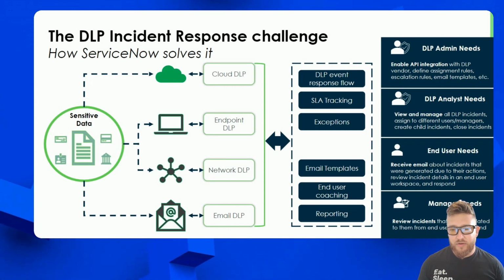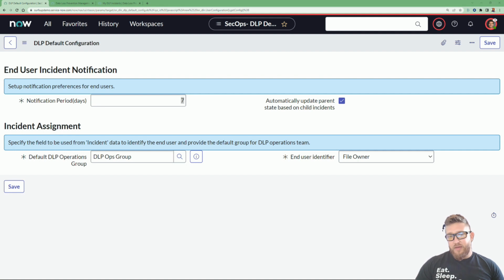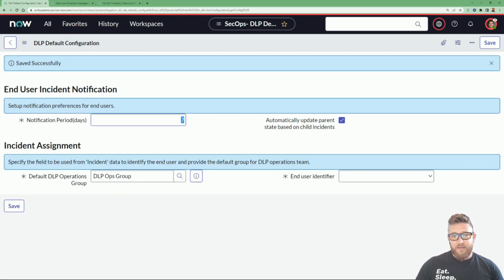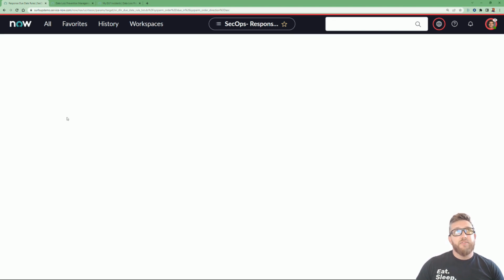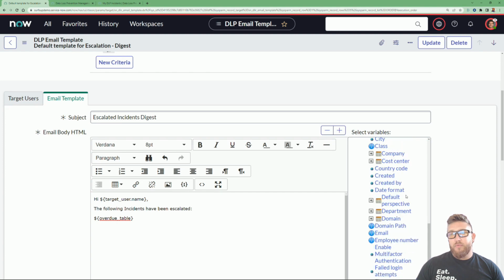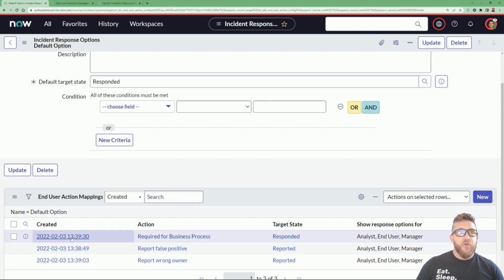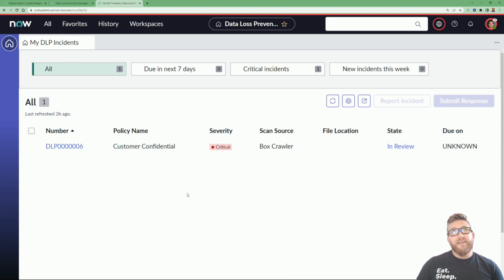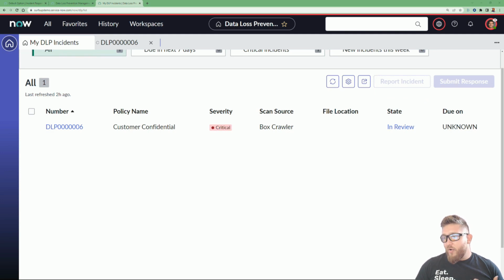SecBytes (S2E1) : DLP (Data Loss Prevention) Incident Response with ServiceNow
The Data Loss Prevention application enables you to review and manage the remediation workflow of DLP incidents from multiple sources, such as email, network, endpoint, and cloud. Learn how to defend against Data Loss Prevention using assignment rules, incident action, and centralized workspace management!

ServiceNow DLP Incident Response natively integrates with @symantec , @proofpoint, and @Netskope  DLP solutions.